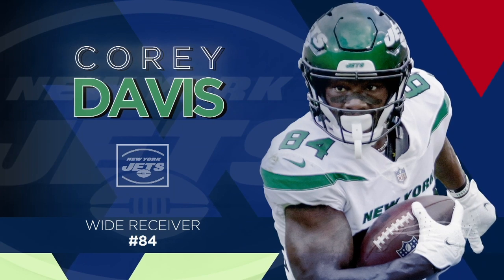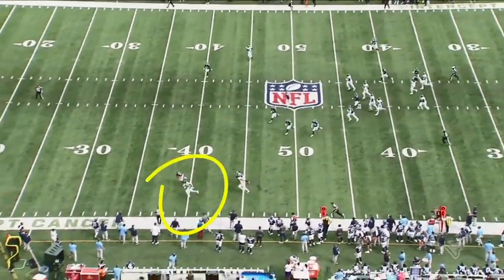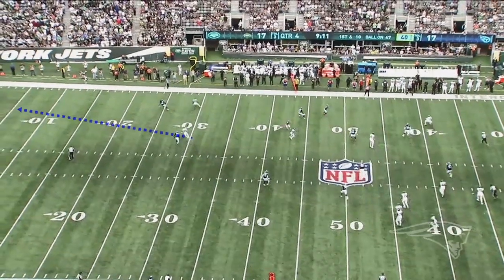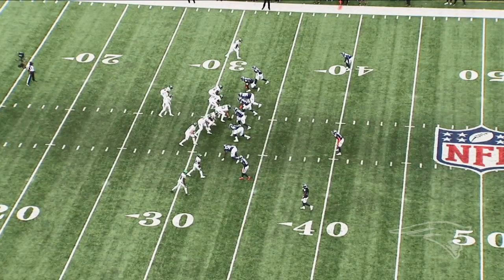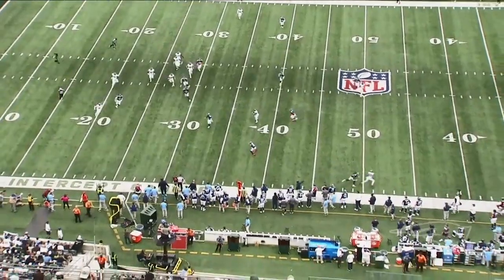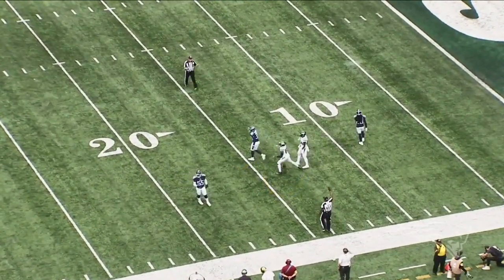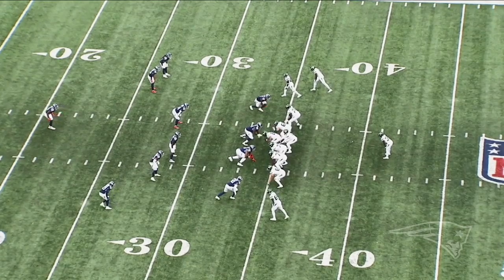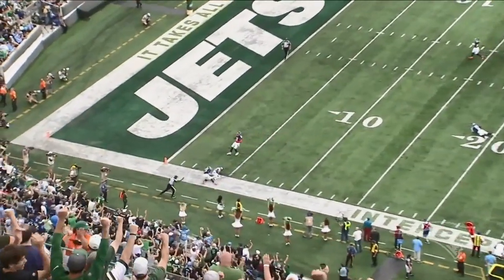Bill Belichick Breaks Down the New York Jets Wide Receviers | Belestrator (NFL Week 7)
Bill Belichick breaks down Jets wide receivers Corey Davis, Keelan Cole and Jamison Crowder on the Belestrator.